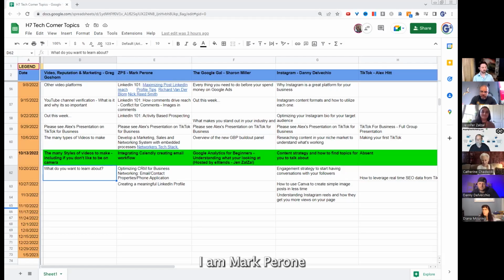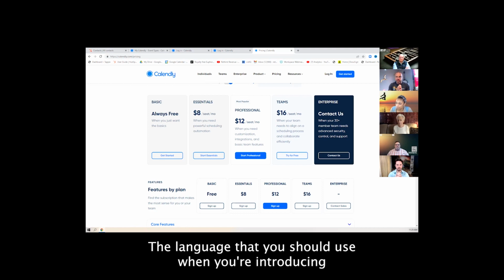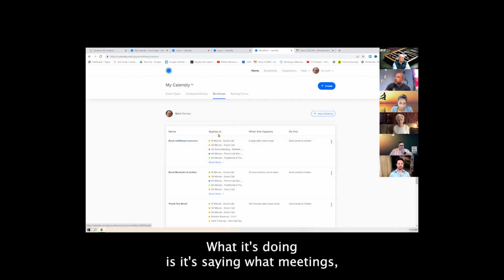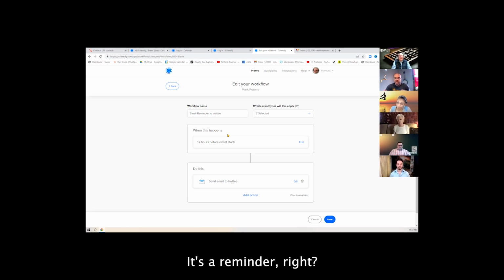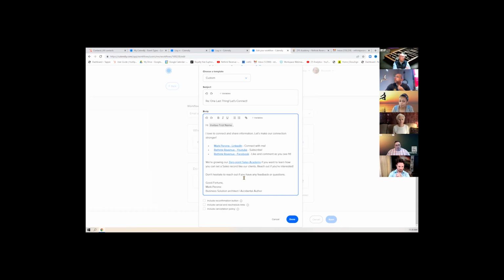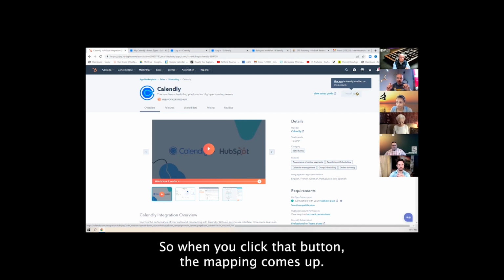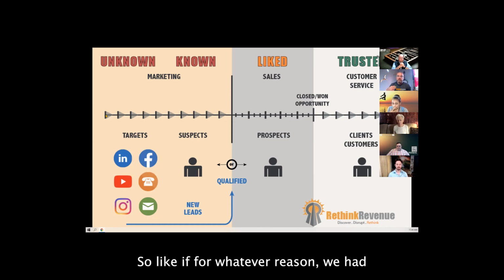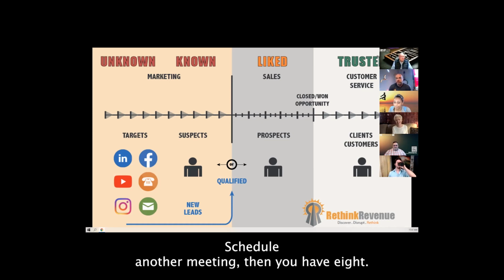Calendly: The game-changing tool you need for effortless scheduling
Calendly integrated Hubspot is the key to business networking magic. When you integrate Hubspot with Calendly, you use the calendar platform to stay top of mind for your clients, sending automated emails to remind them of your value, of your platforms, and encouraging connections through your social platforms. We know that touches are the key to marketing success -- start your marketing relationship off right by using Calendly to its fullest.